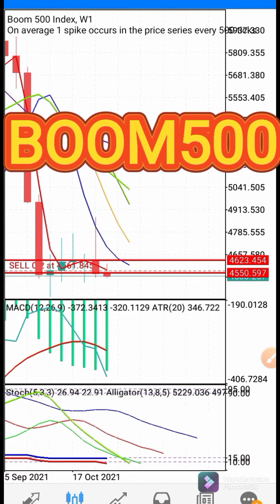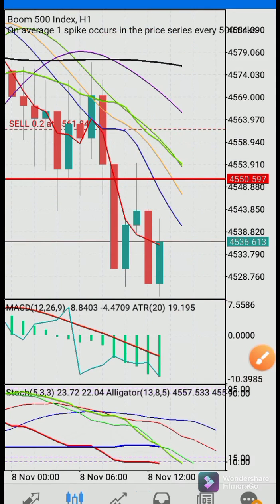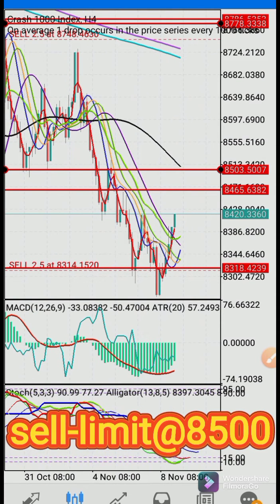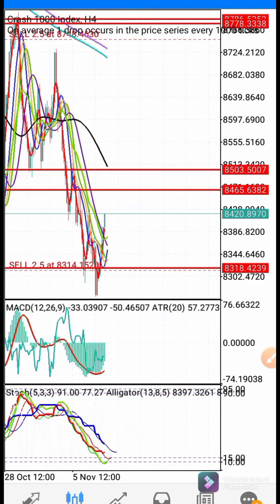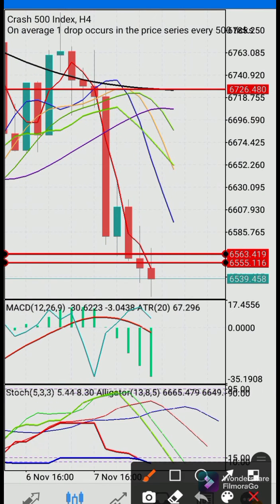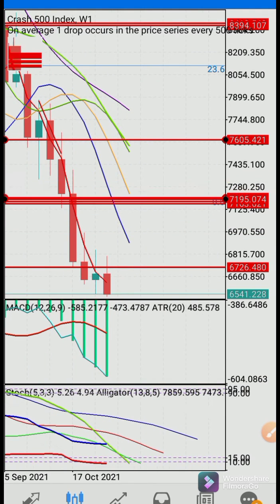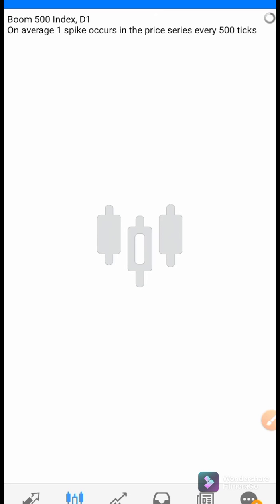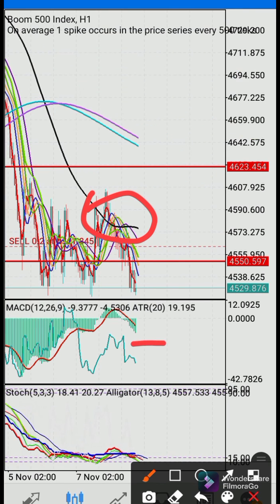Boom&Crash Strategy 2021|Booom&crash Weekly Signals/Analysis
This is the Best weekly live trade Signals I have Ever Give out with Good Entry signals and High Risk to reward when it’s comes to trading boom and crash, with this awesome boom and crash strategy,l you will be able to learn how to catch spikes on boom and crash,l and also trade Every Best Angle of the crash and boom strategy Using this boom and crash weekly trading strategy/ signal Signals

The best and easy way to trade and make profits at all time  Using the Boom and crash magic strategy where you will be Able to make cool Amount of money ranging from $500 to $100 Daily! with boom and crash strategy, in this strategy you will know how to catch spikes on boom and crash irrespective of your trading System used in boom and crash scalping strategies in which you will be able to find out that this is the best boom and crash best trading strategy you can ever find out there. Using this boom and crash trading in other to trade boom and crash in this 2021 is the best thing to do and help you self with this strategy you can also catch boom and crash spike.

boom and crash scalping
Boom and crash strategy
Vip Signals

In this video am going to share with you how i made over $3K with just One Single ENTRY from our  "boom and crash WEEKLY SIGNALS/ANALYSI
" where you can USE this aswesome weekly Signals tontake your entry and targes profits trading the BOOM&CRASH MARKETS, which you can learn how to catch spikes on boom and crash in a special way and thats is why this strategy is called the special buy and sell boom and crash 1000 index strategy, so this boom and crash index strategy is the best to trade with all other market influence on how to trade boom and crash buy and sell boom and crash  trading strategy.

boom&crash buy and sell strategy

The best VIP’s SIGNALS that generates 2000pips weekly from a sure live back test result from our telegram channels and other signals services available using our Boom&crash strategy and easy way to trade and make profits at all time  Using the Boom and crash magic strategy where you will be Able to make cool Amount of money ranging from $500 to $100 Daily! with boom and crash strategy, in this strategy you will know how to catch spikes on boom and crash irrespective of your trading System used in boom and crash scalping strategies in which you will be able to find out that this is the best boom and crash best trading strategy you can ever find out there. Using this boom and crash trading in other to trade boom and crash in this 2021 is the best thing to do and help you self with this strategy you can also catch boom and crash spike, using this boom and crash magic strategy 2021, it's Also serve as spike detector for boom and crash markets

💧💧💧 FREE VIPS SIGNALS💧💧💧

💧💧💧PREMIUM VIPS SIGNALS💧💧💧

💧💧💧FREE WEEKLY SIGNALS💧💧💧

*FREE BOOM AND CRASH TRADING STRATEGIES*

#1. New Boom And crash Scalping Strategy 2021 {With Live Result} PREMIUM CONTENT!!!

#2. Average True Range Indicator Strategies & Techniques: When to use it, When NOT to use it, and WHY

#3.Boom And Crash 2021- New Boom And Crash Strategy{ lIVE TRADE PART TWO}

#4. Boom&crash 2021- New Boom And Crash Strategy{ FREE STRATEGY}

#5. Boom&crash 2021- New Boom and Crash Support and Resistance scalping Strategy{PART TWO}

#6. Boom&crash 2021- New Boom and Crash Support and Resistance scalping Strategy

#7. Boom and crash 2021- Boom and crash Profitable Free Trading Plan { FULL BEGINNER COURSE}

#8. Boom&crash 2021- MAGIC BOOM AND CRASH MAGIC BOMB STRATEGY

TO CONTACT MY SUPPORT MANAGERS CONTACT

/AGAFOREX1?s=08

💰💰💰CHAPTERS💰💰💰

Introduction 0:00

COPYRIGHT: All these contents are own by AGA-FOREX any miss used of these Contents with our my permission is prohibited.